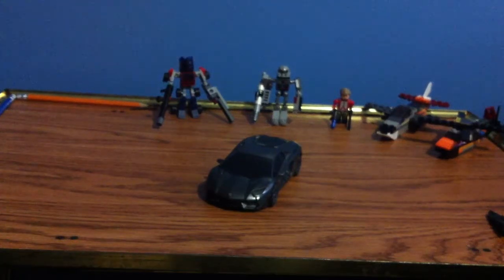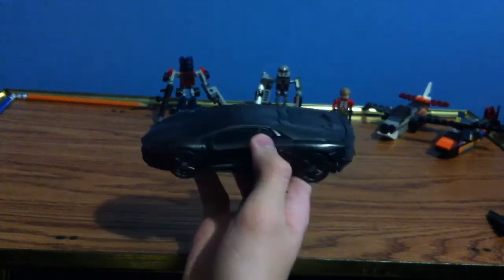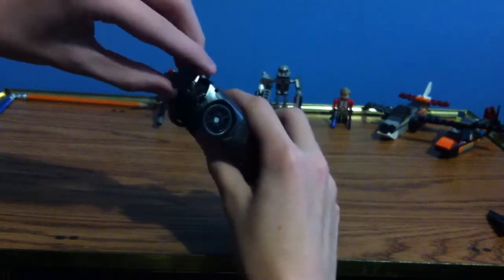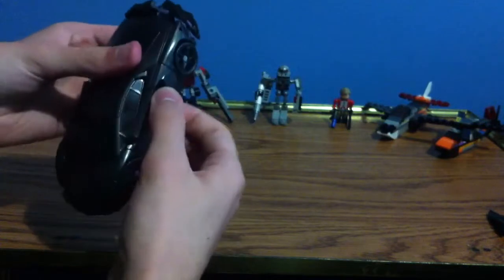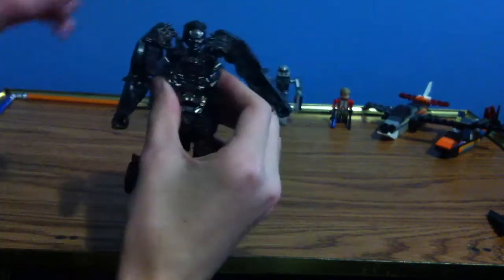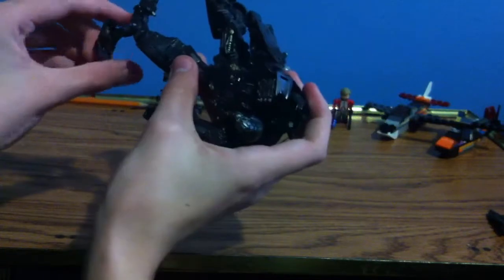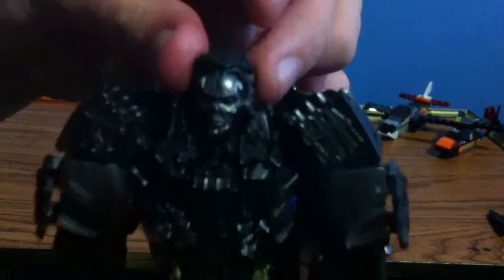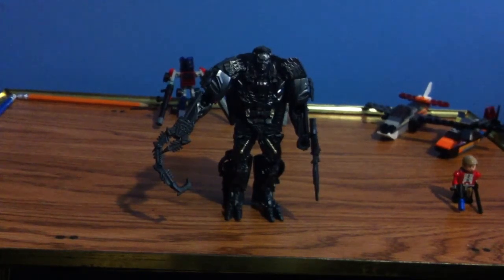Transformers: Age of Extinction Lockdown